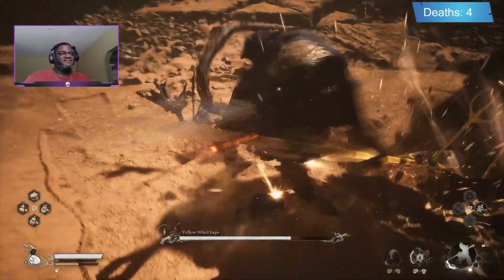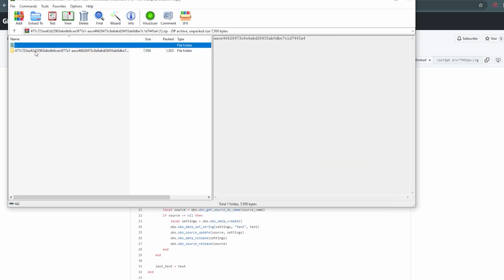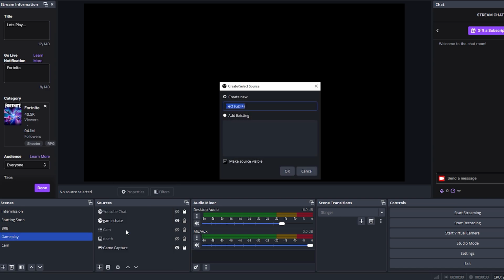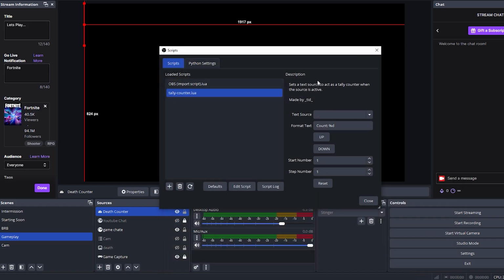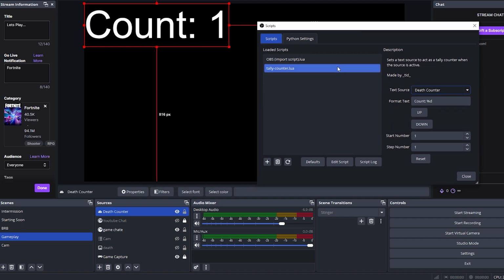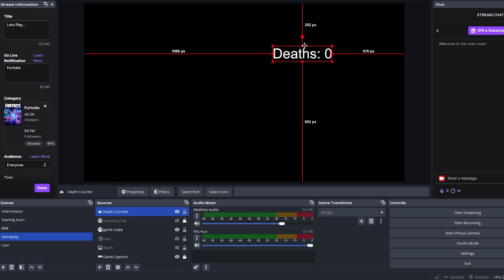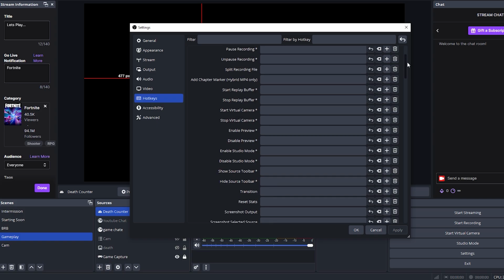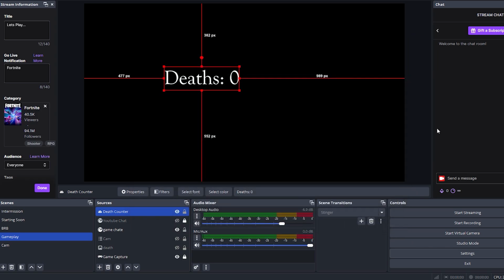The EASIEST option for DEATH COUNTER in OBS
This is a very easy way to add a death counter to your stream using OBS.